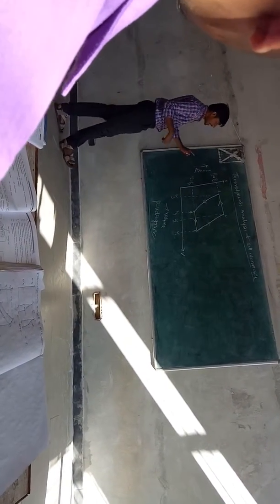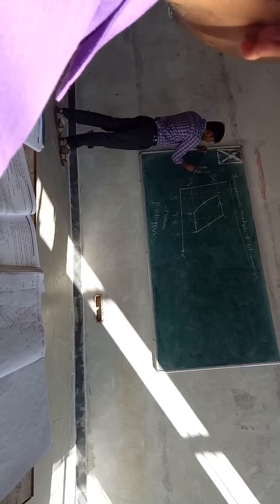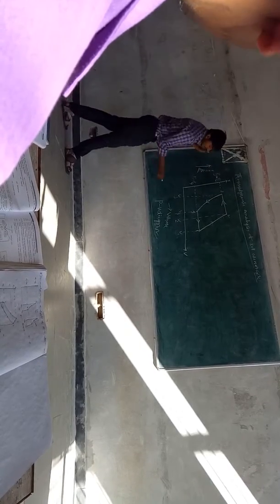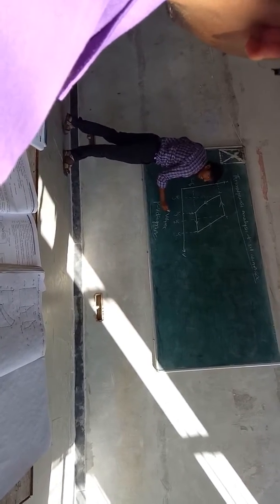Mechanical engineering 6semster video Benam oraon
Question solve